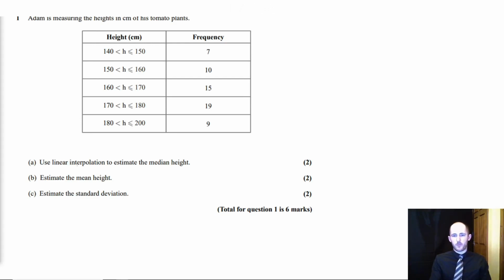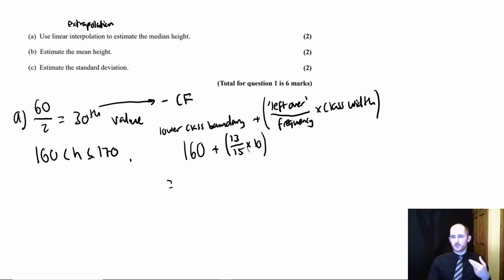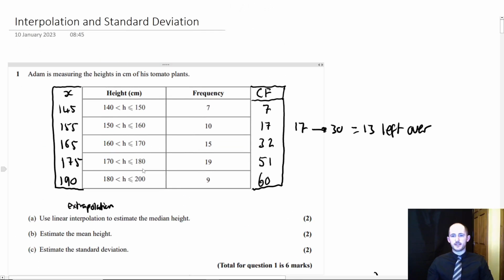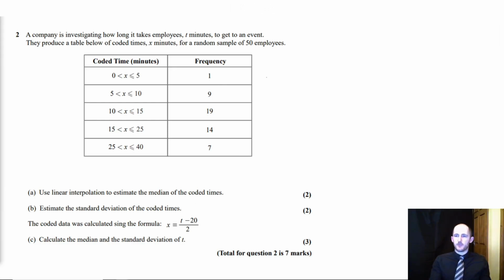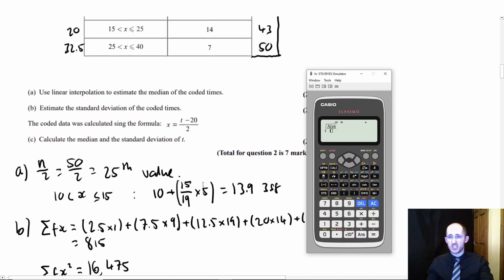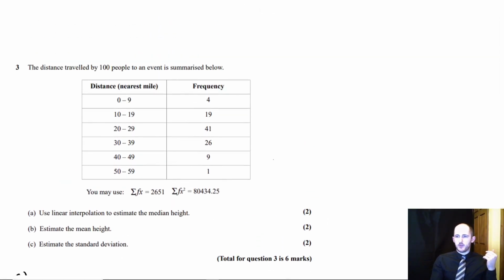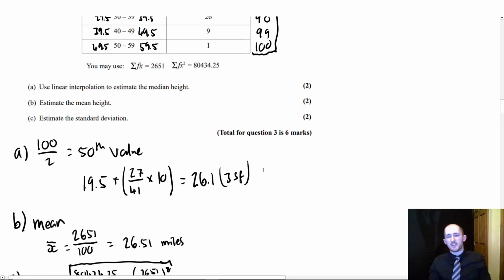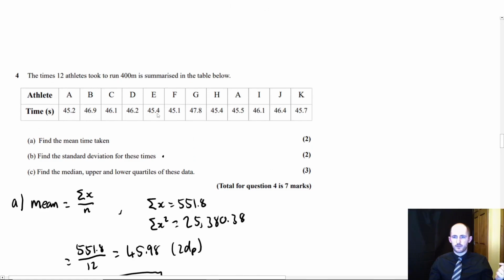A LEVEL MATHS: Standard Deviation and Linear Interpolation Exam Practice LESSON 18